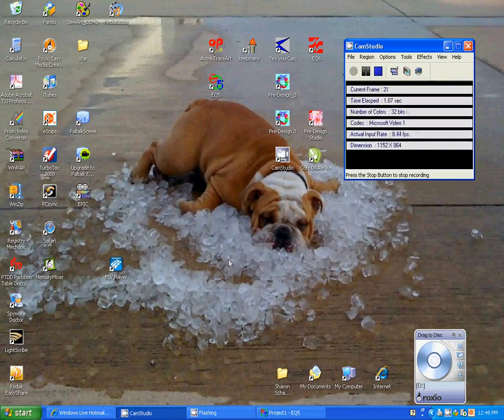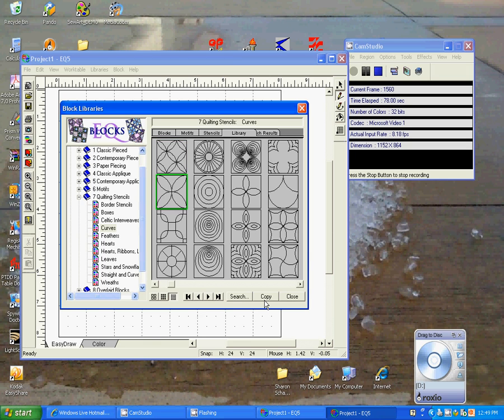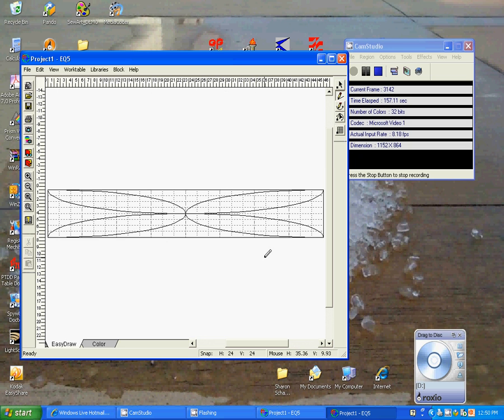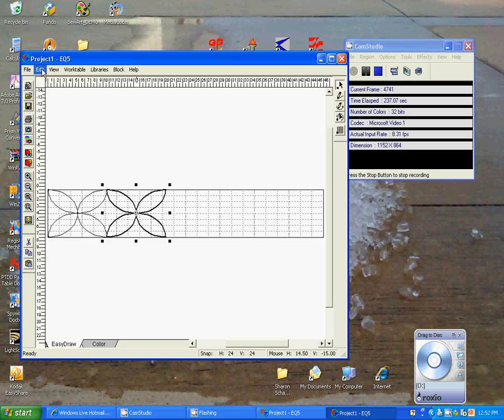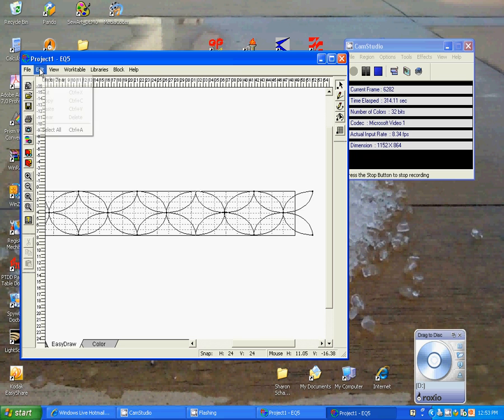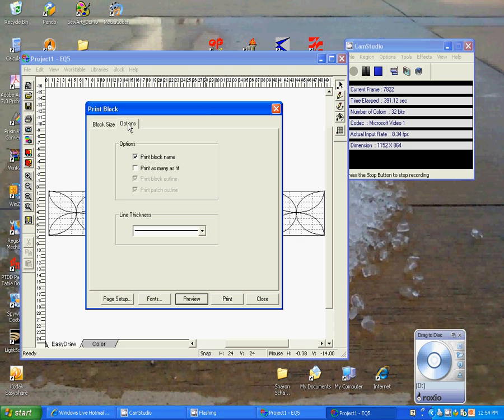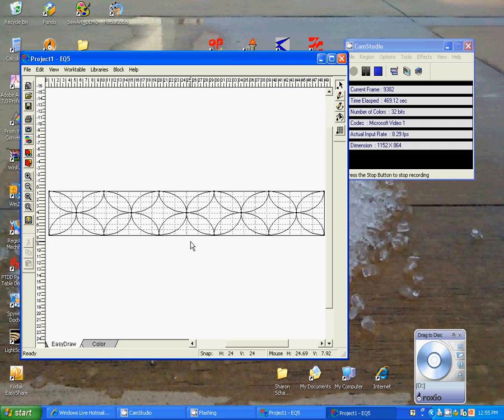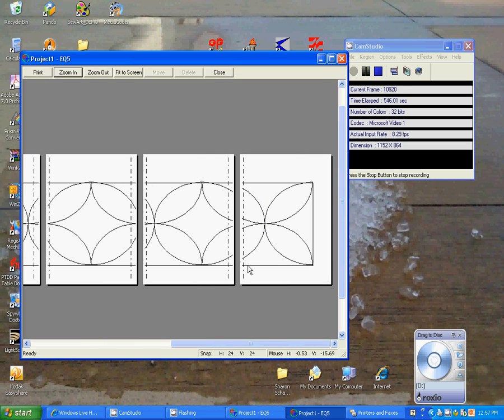How to Create and Print a Panto using EQ5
This video shows how to Create and Print a Panto using EQ5